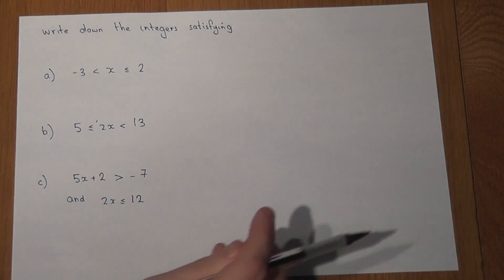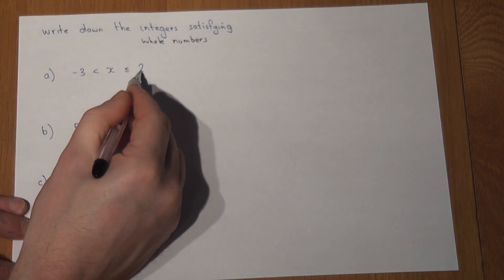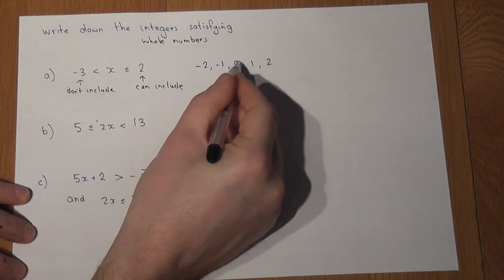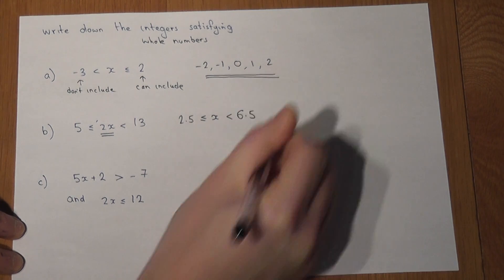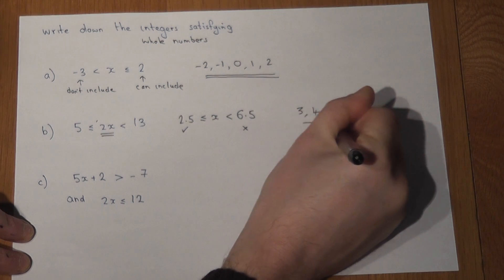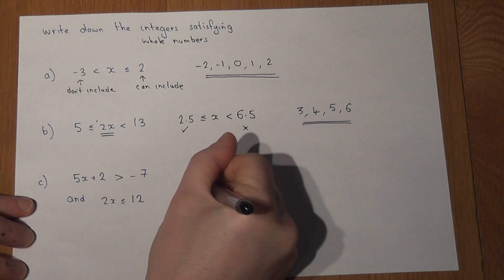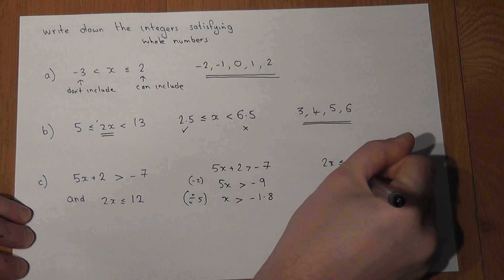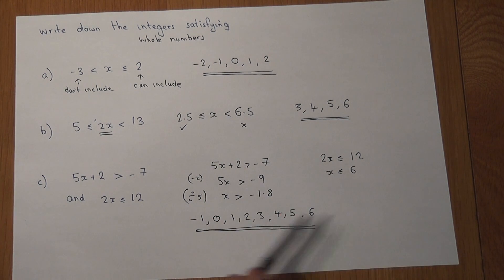Integers satisfying inequalities (3 key examples) GCSE maths revision video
This video has 3 golden examples for inequalities
a) The first example lists the integers satisfying an inequality of the form a less than x less than  b
b) the second examples involves listing integers when the inequality has a 2x in it
c) The third example involves solving an inequality to find x